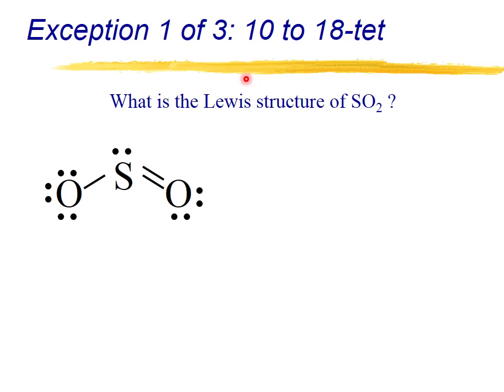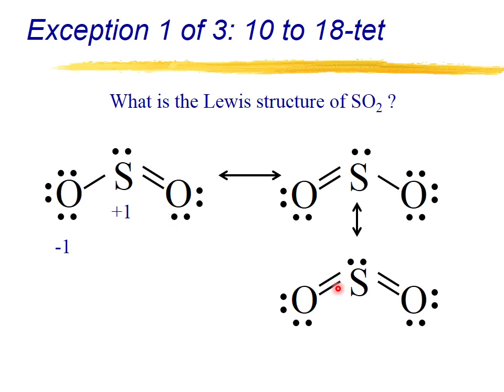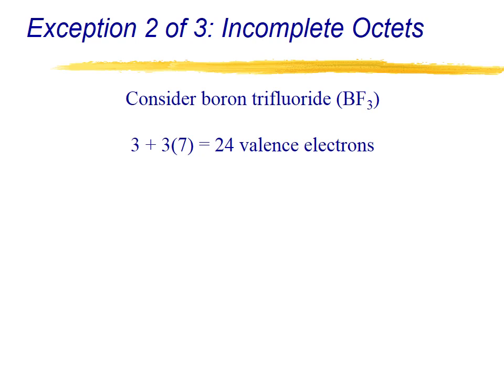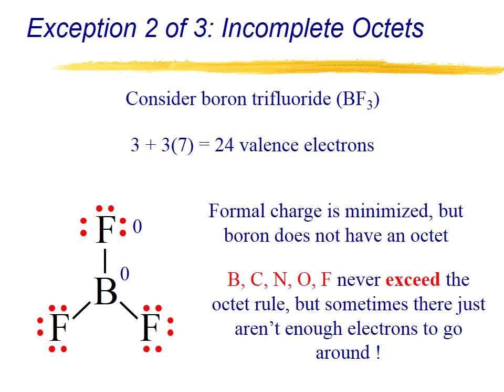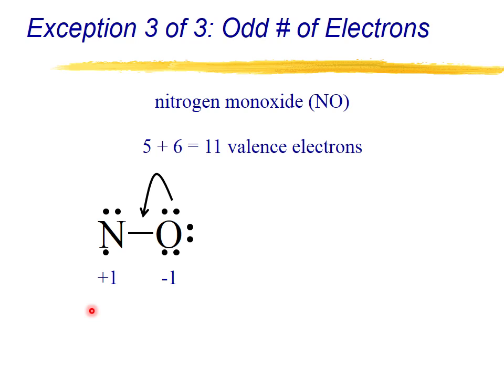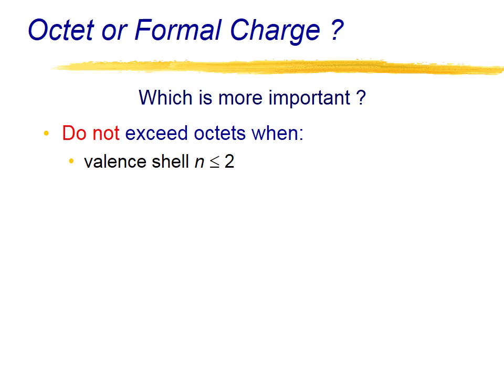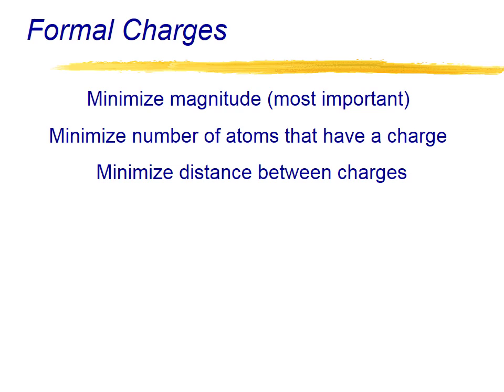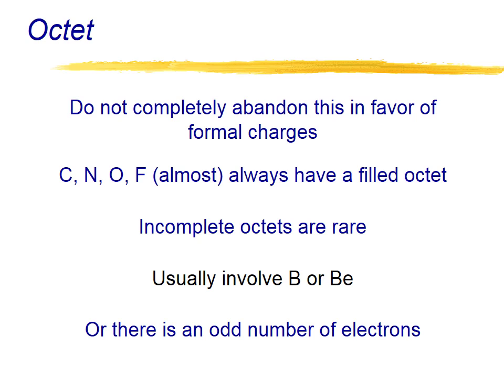Exceptions f16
Exception to the Octet "Rule"